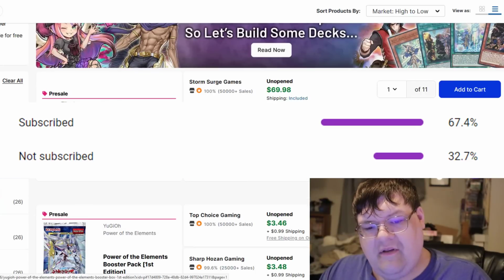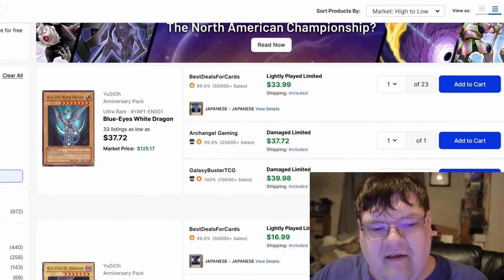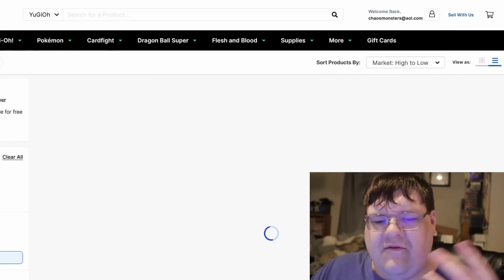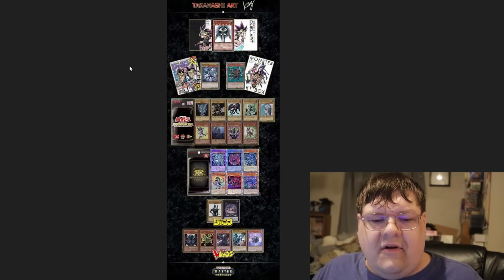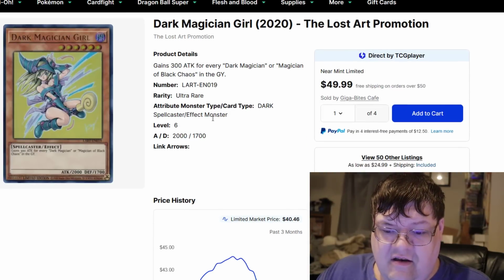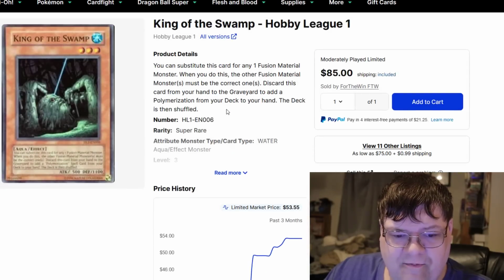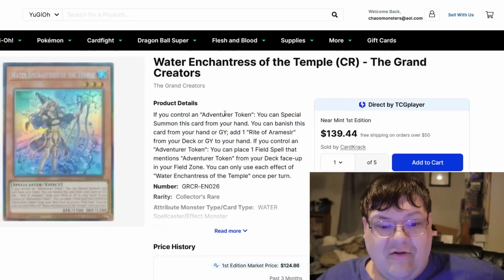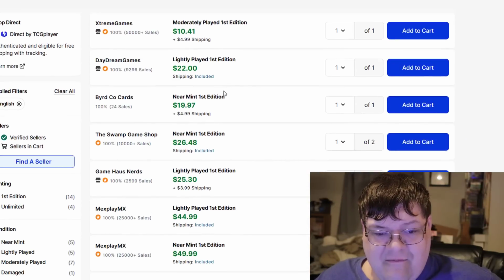The Markets Doing Its Thing AGAIN! Yu-Gi-Oh! Market Watch July 8, 2022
The market is doing its thing again. Today we have a chance to pick up Power of the Elements for what I would call a good price! We also have lots of other movements in the market as well! What do you think about todays market?